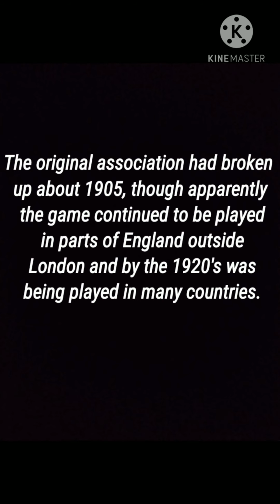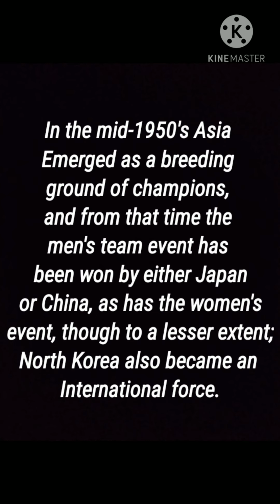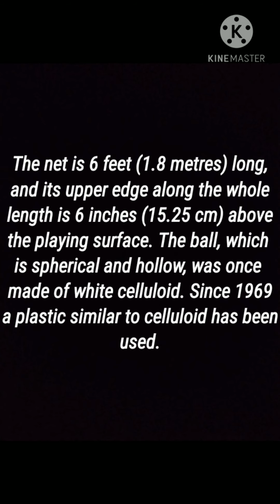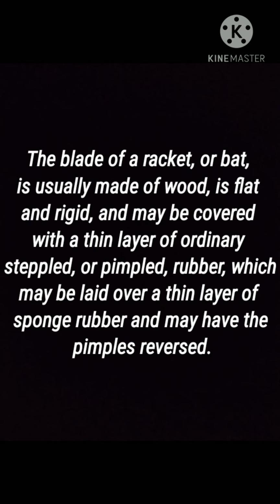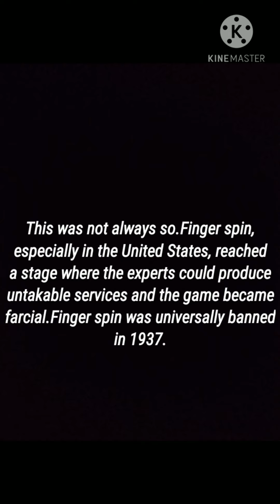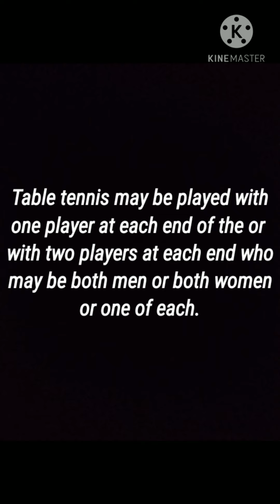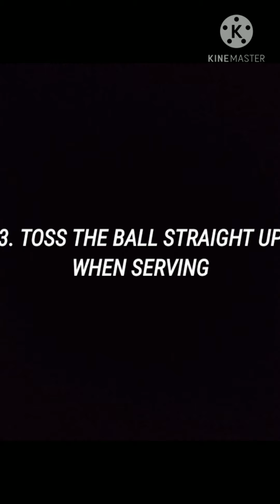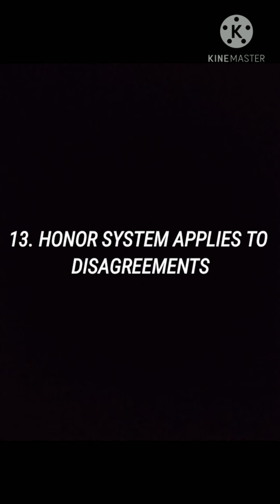History,Facilities,Equipment and Basic rule of Table Tennis